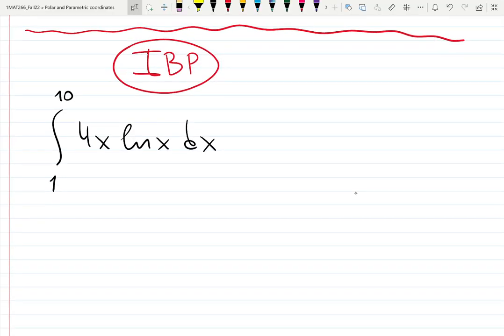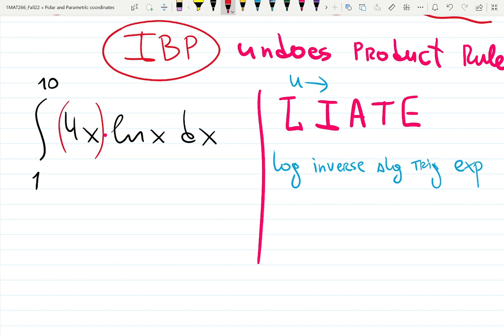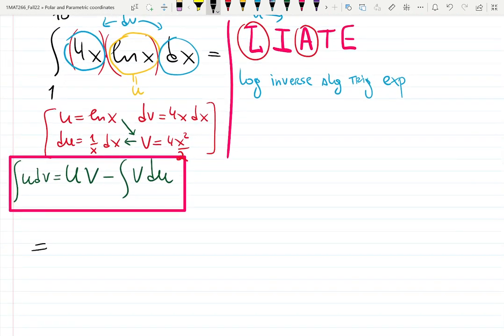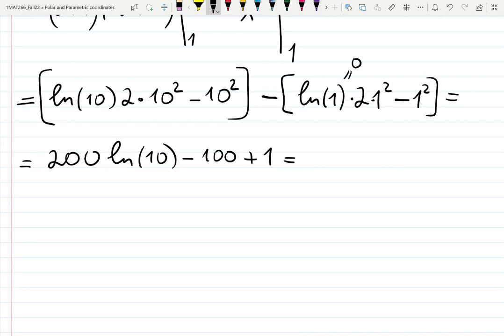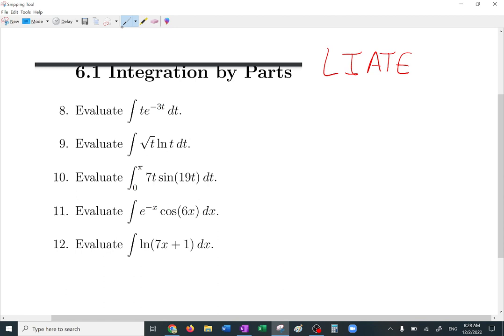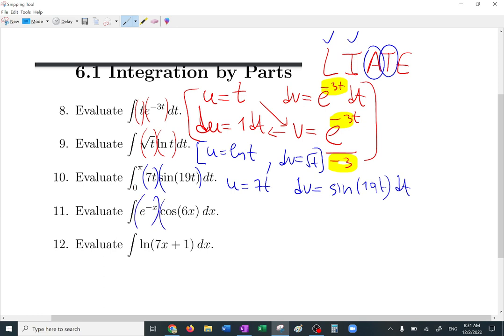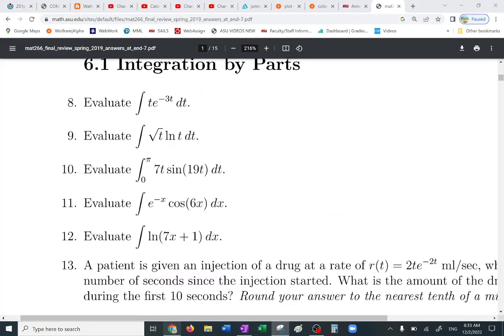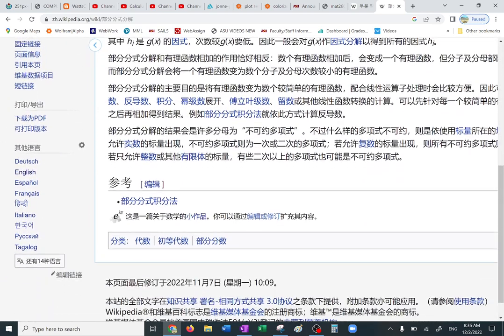6.1 IBP HW#8: Final Exam Review in class (PART1): integrate (4x)(lnx) from 1 to 10